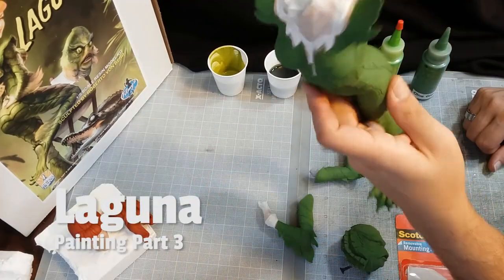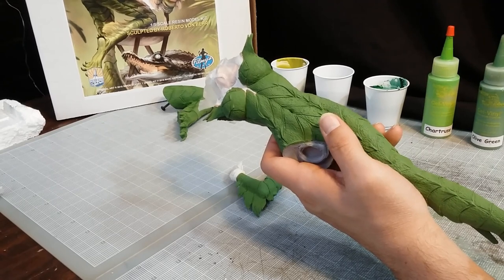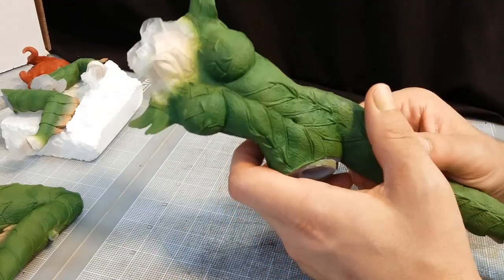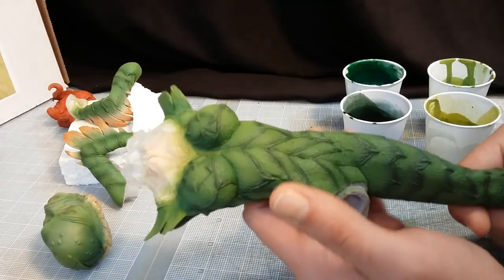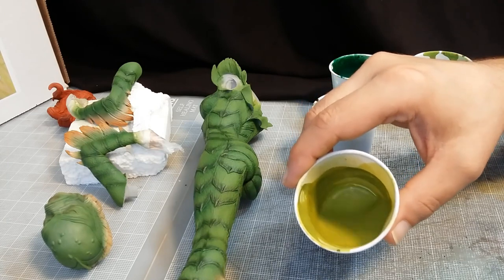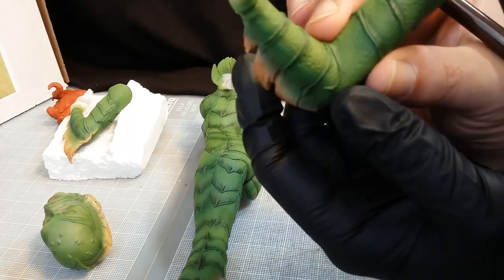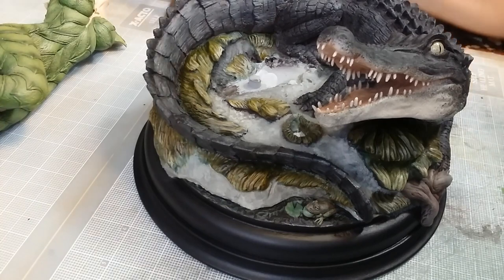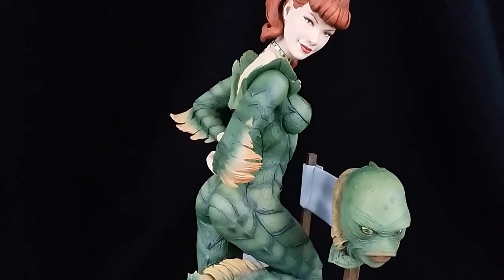Laguna Garage Kit - Painting Part 3 (of 3)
In the final video, I struggle with camera angles and put the finishing touches on Laguna.